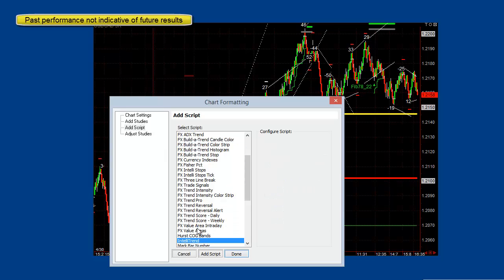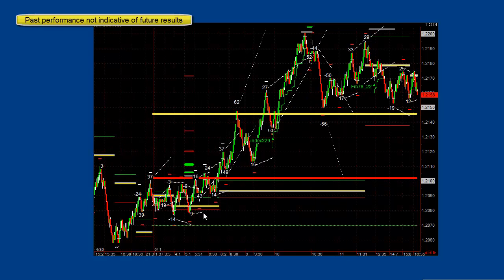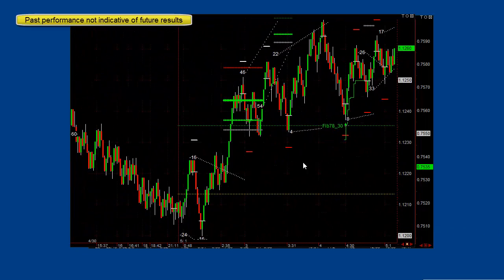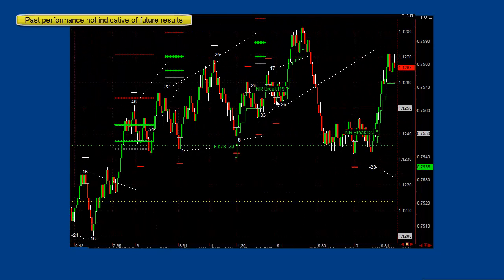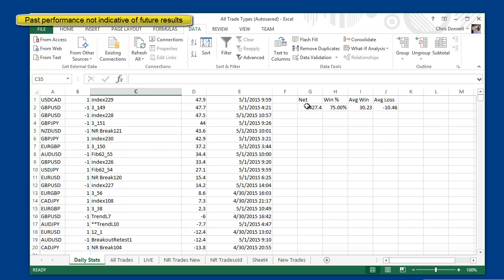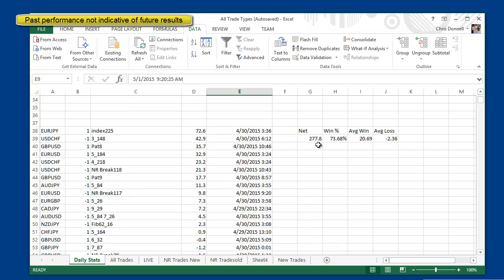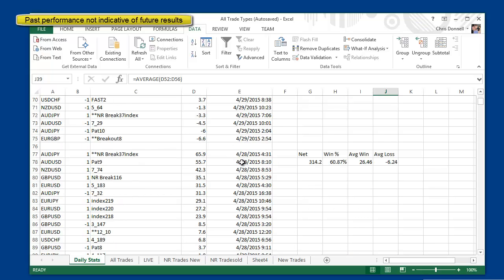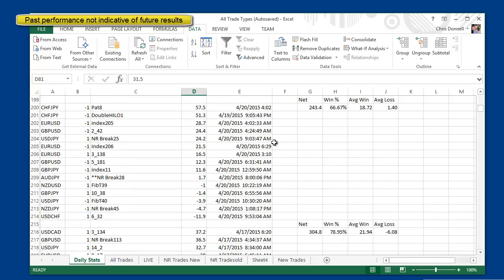Forex Blog - 3 Step Easy Forex Trading System May 1, 2015